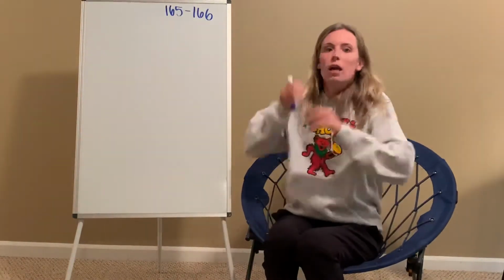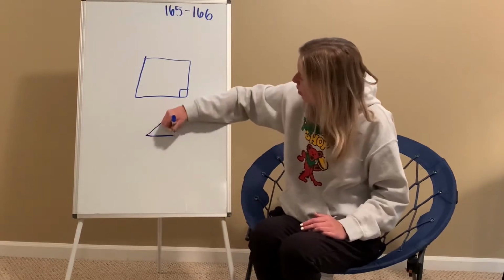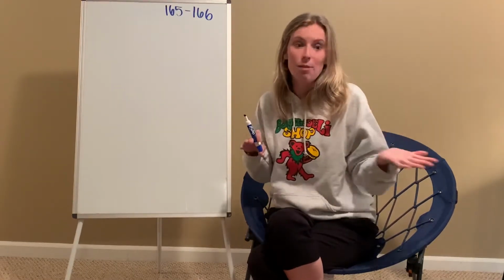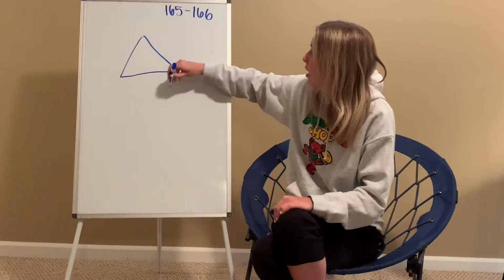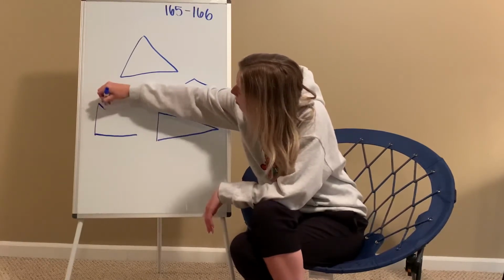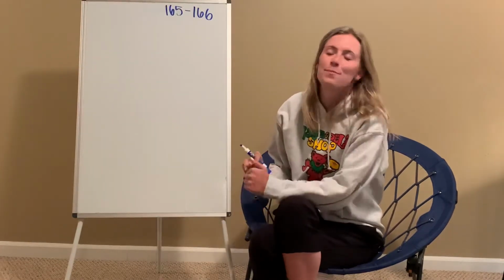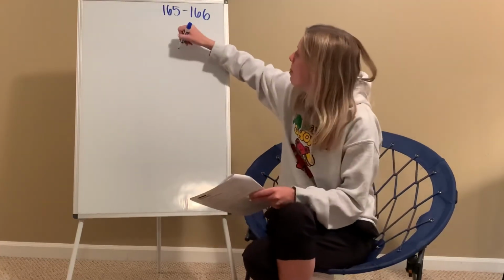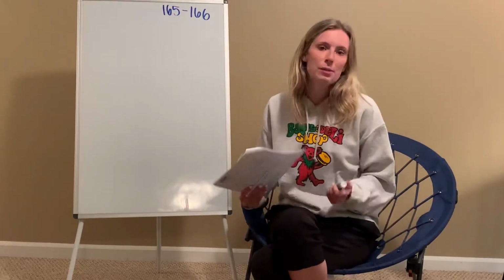Miss Doyle’s Math Lesson 7.7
Packet pages 165-166